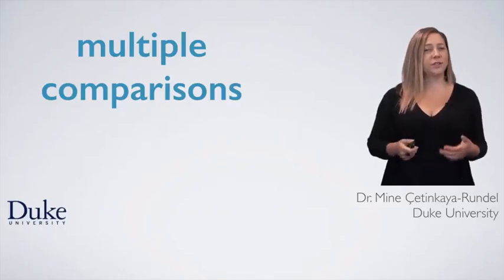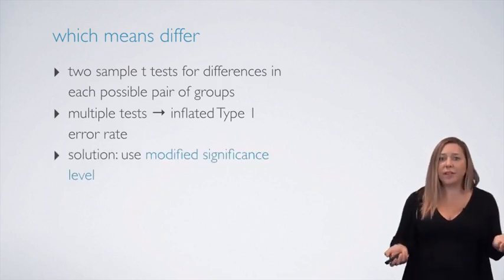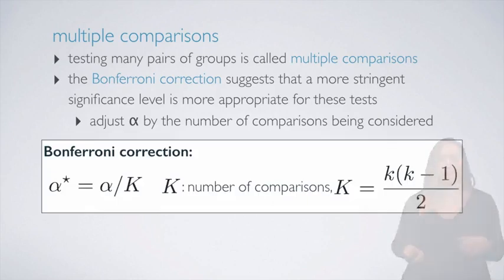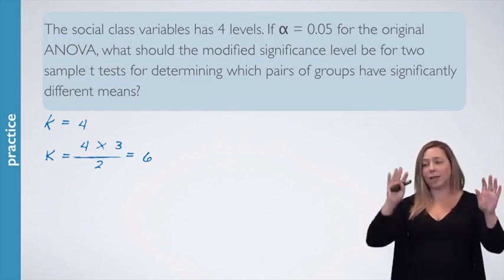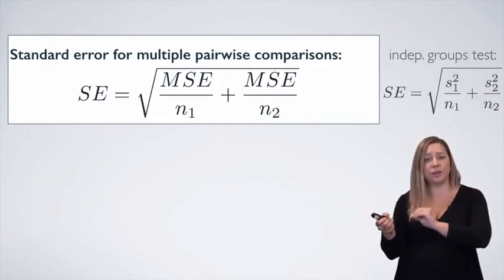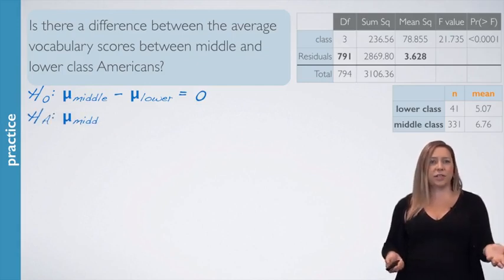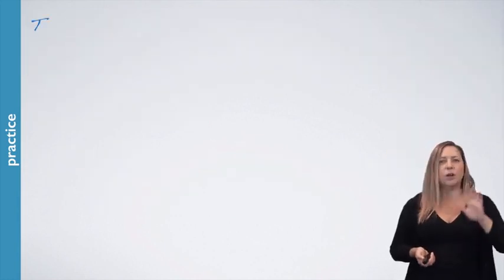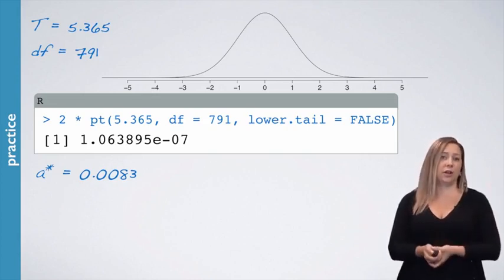Inference for numerical variables Part 10